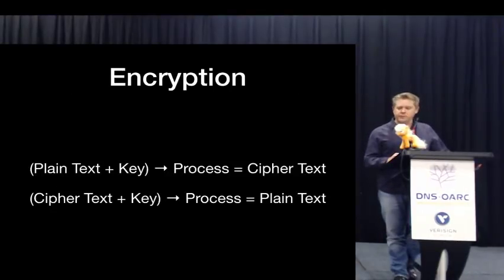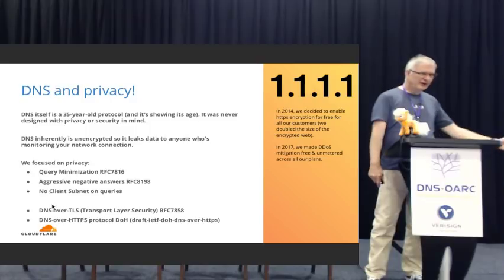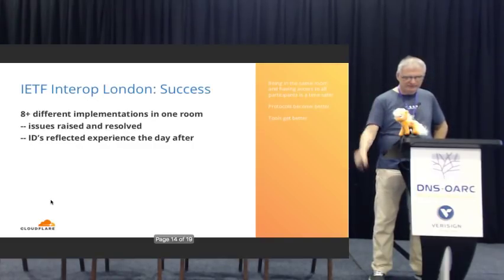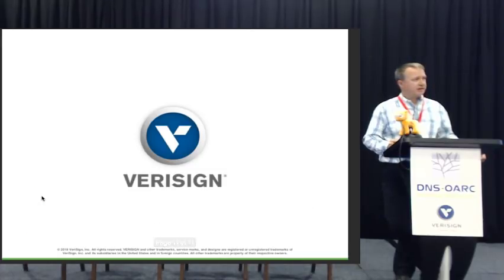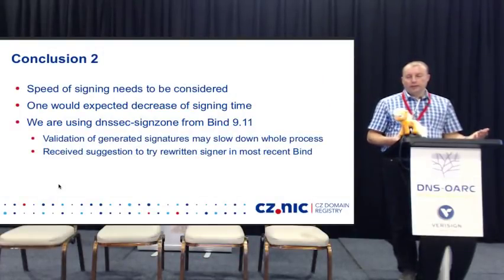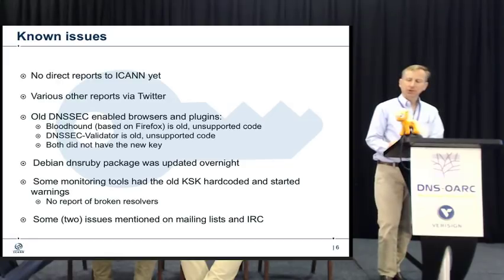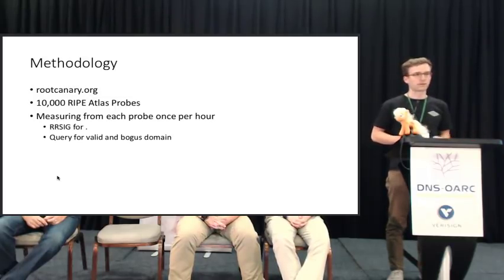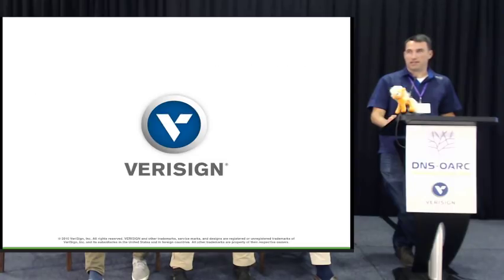DNS OARC 29: Day One, Afternoon, Session One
DNS OARC 29
Amsterdam, Netherlands